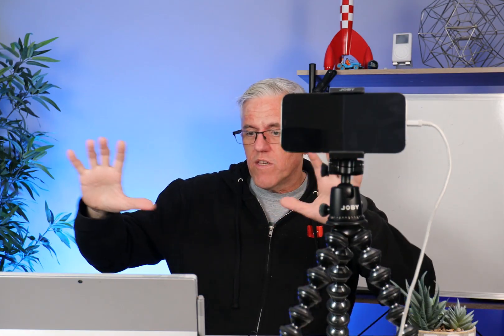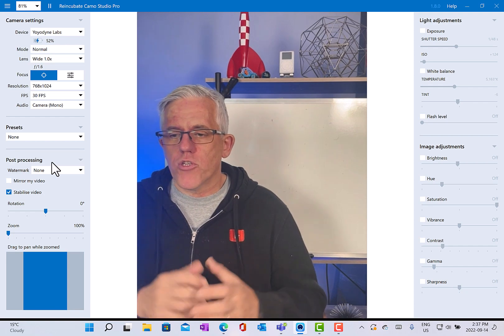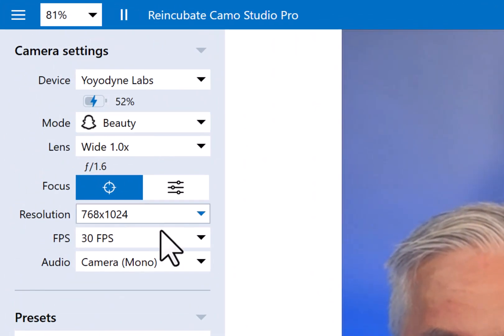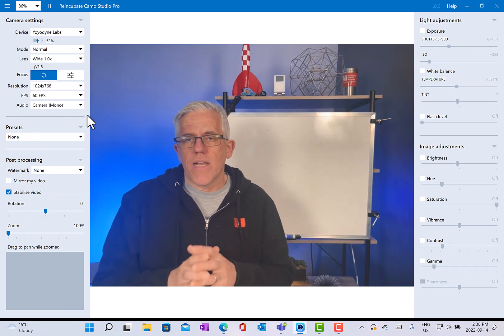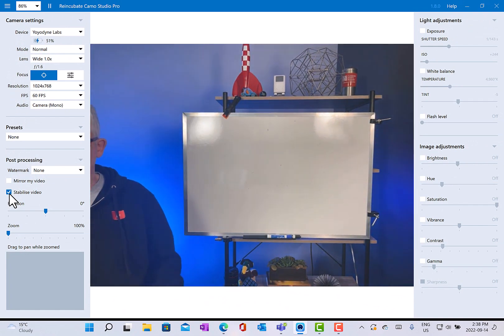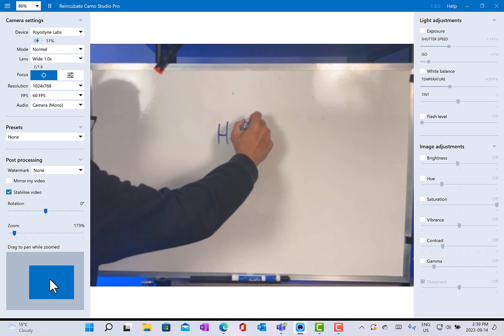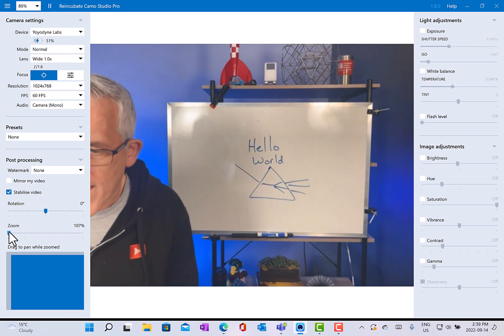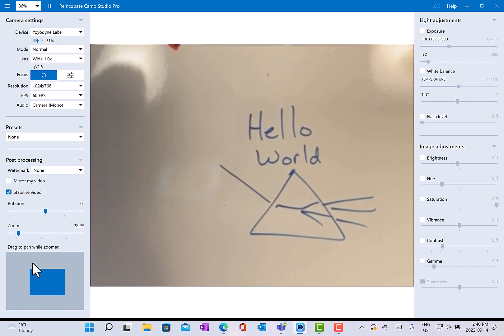NEW CAMO UPDATES: Your Phone is about to Become a Better Webcam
Camo continues to improve with new features that make it even more useful as a webcam - easily switch between landscape and portrait, stabilization, and 60FPS - very useful.

IMPROVEMENTS:
Lossless Zoom - Camo uses the 4K of your camera for lossless zoom
Wobble-free - stability for your video
Better colour and brightness
Virtual Rotation - very handy, you don't have to move the phone itself!

CAMO works on Windows AND Mac (I use it on my Mac M1)

About…me.